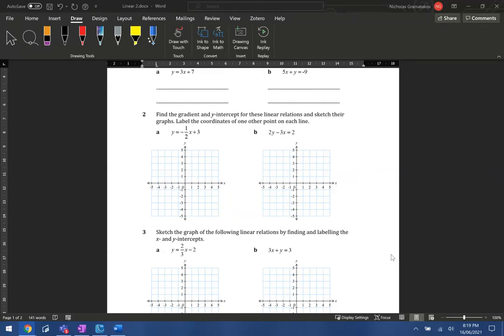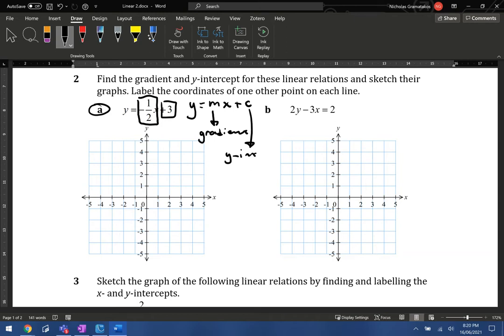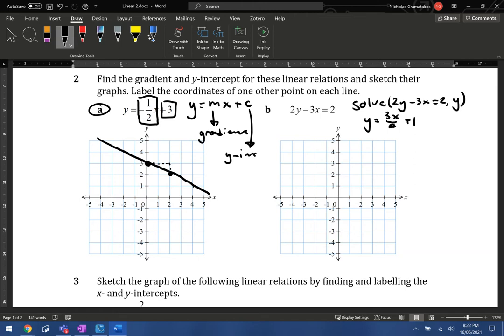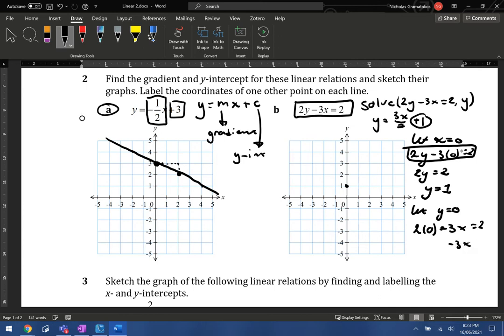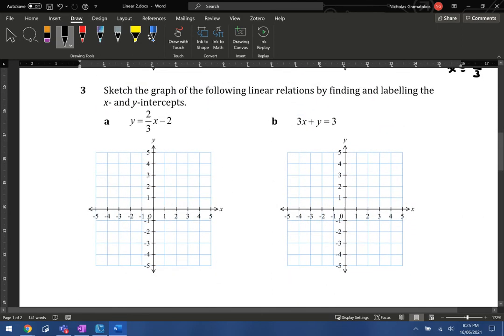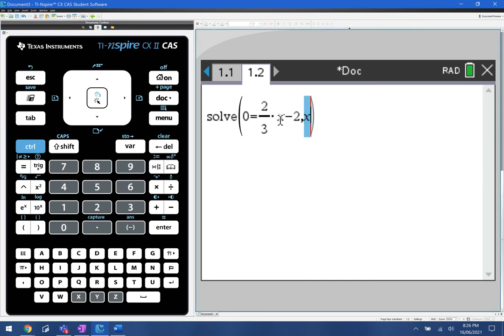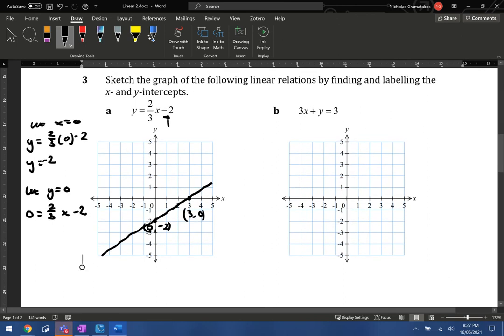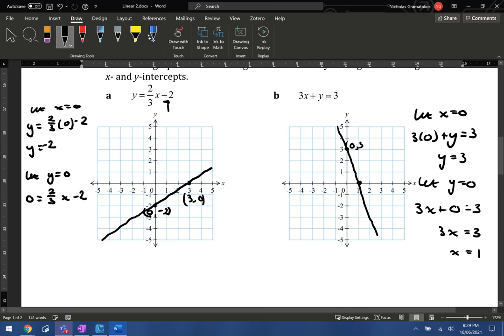Sketching Linear Graphs